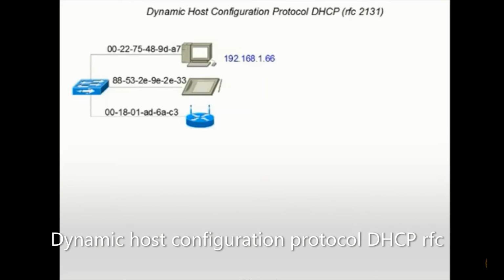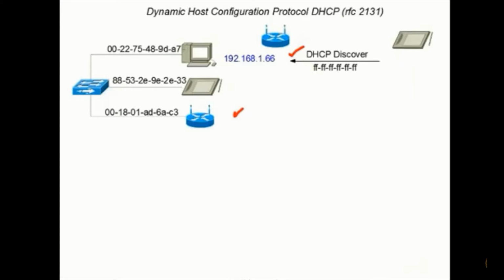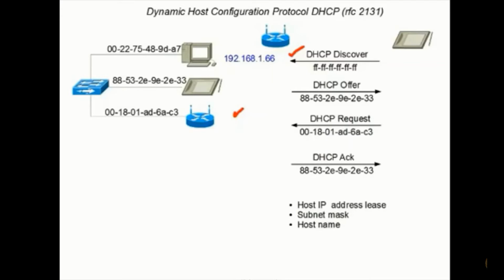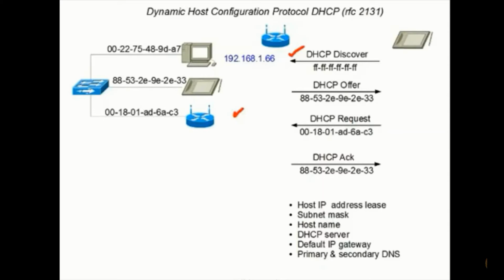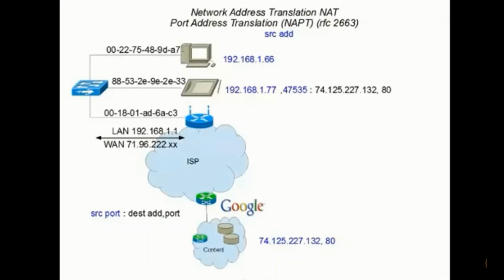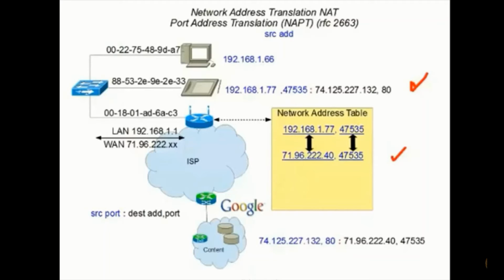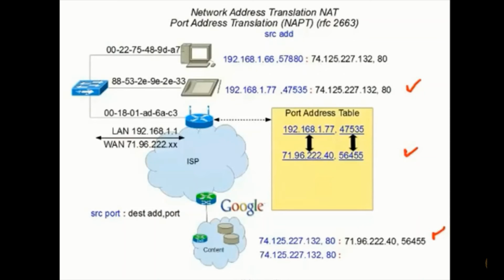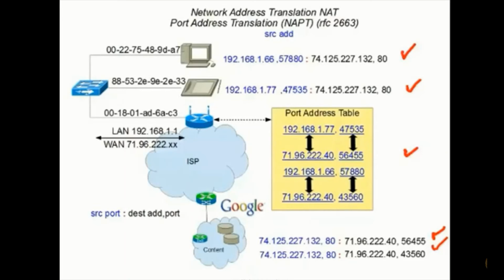Network Configuration - LAN WAN configuration| network address translation| DHCP / MAC Address/ CCNA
Hello Friend,

-ccnp, computer networking,